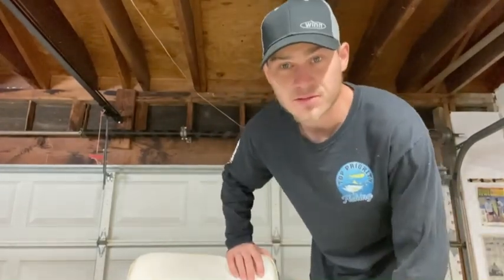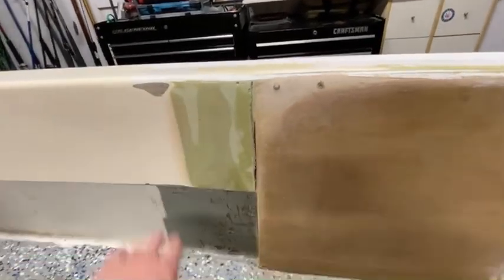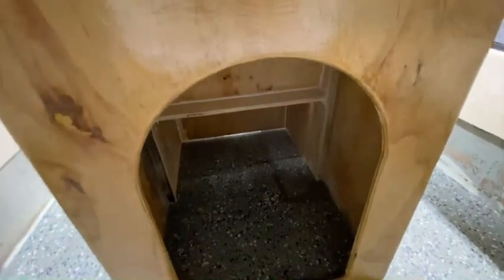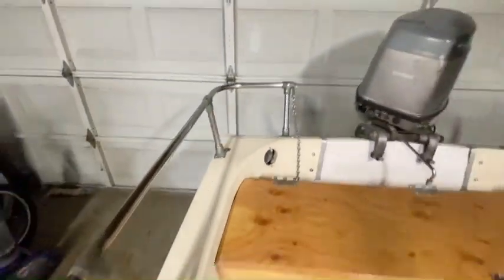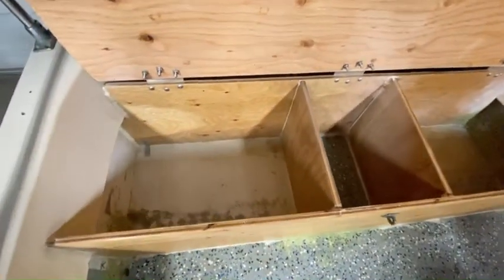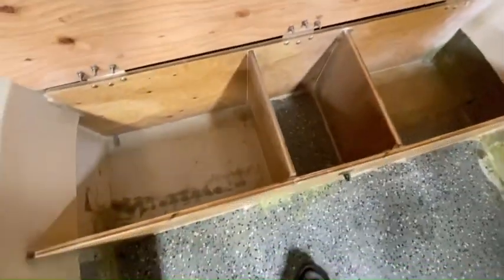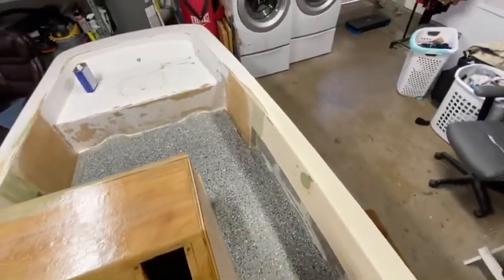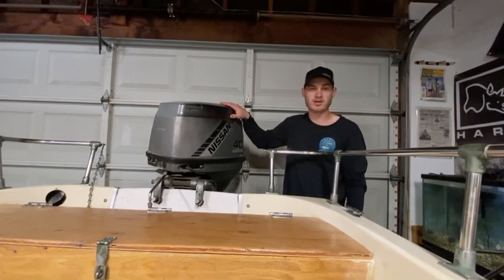Building A Custom 13ft Fishing Boat! (Part 2)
Follow along the journey of building a custom 13ft invader into the ultimate inshore / offshore fishing machine!! This is part 2 of the series where we finished the console / bench seat in the back and are almost ready for paint. Hopefully next video will be close to getting this thing done! Sub for more vids on the boat and awesome fishing vids out of SoCal

Intro song creds:

Song: You and I
Artist: Soyb and Amine Maxwell